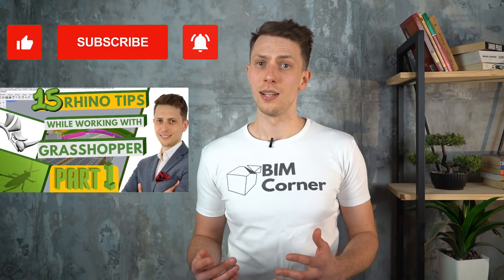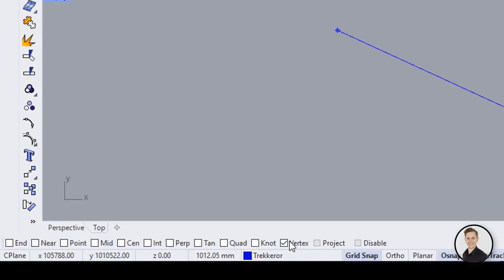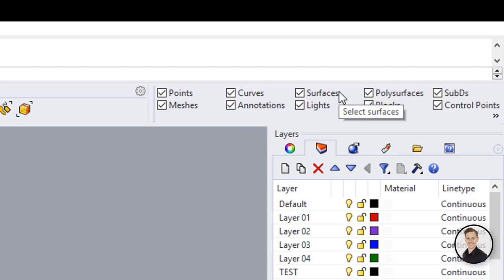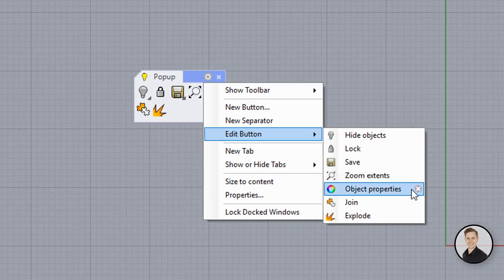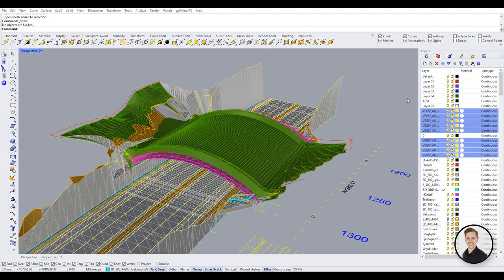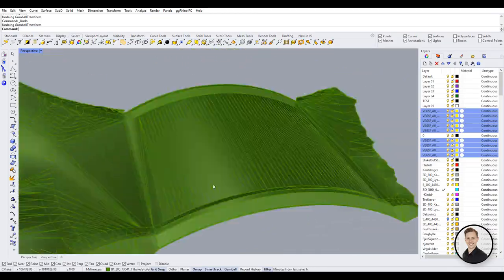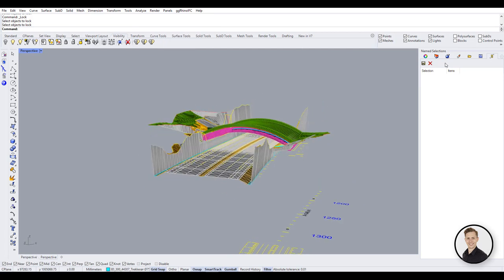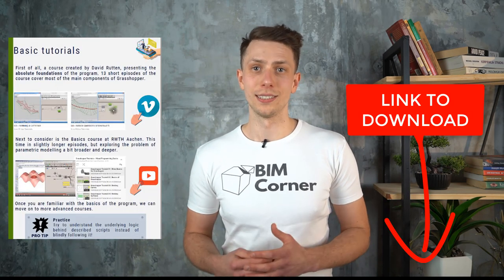15 Rhino Tips while working with Grasshopper part 2/3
5 Steps to learn GRASSHOPPER - FREE GUID

Learngrasshopper.com Community JOIN NOW!

0:00 Rhino Tips&Tricks
0:39 Select just one
1:17 Selection filter
2:22 POPup
3:22 Gumball
5:21 5 Steps to learn Grasshopper